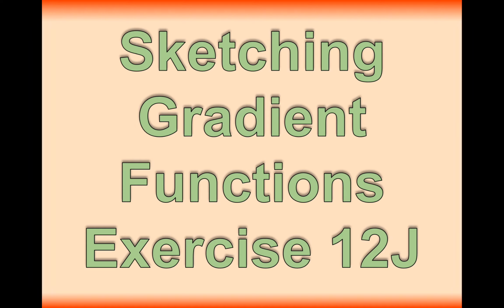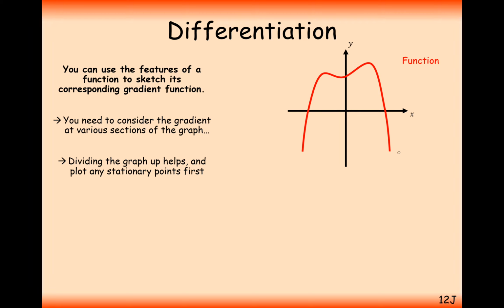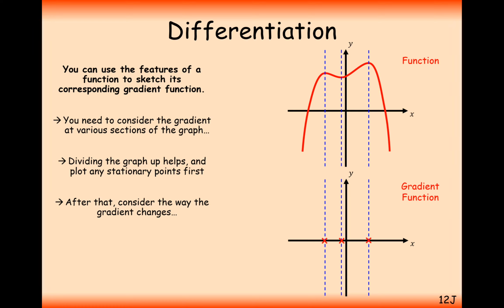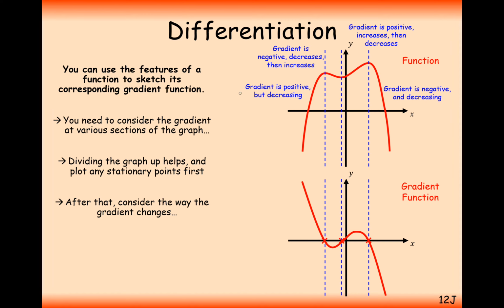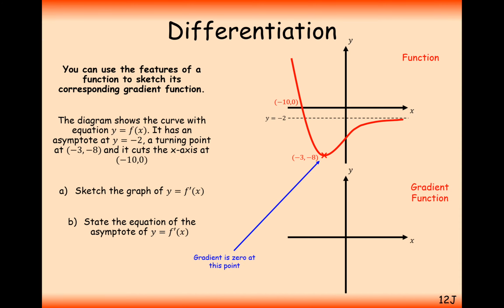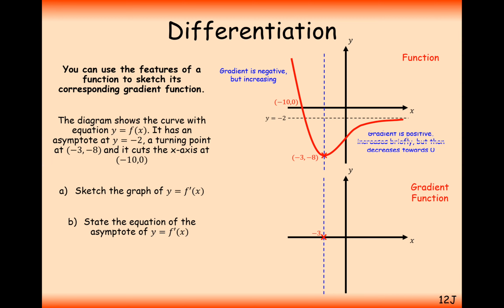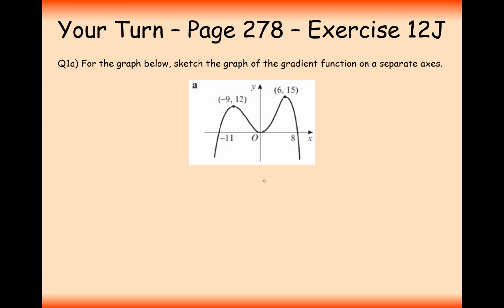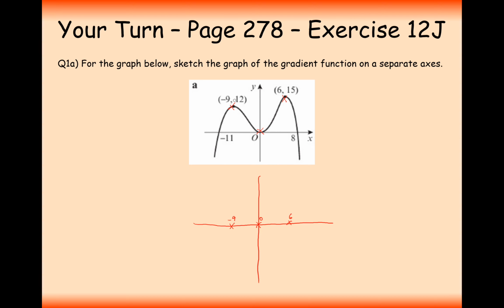AS Maths - Pure - Sketching Gradient Functions